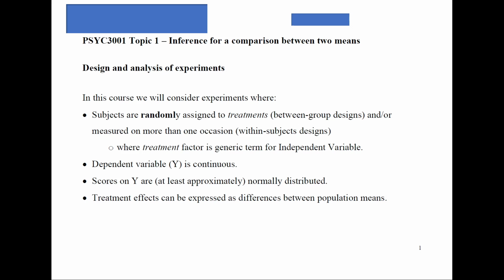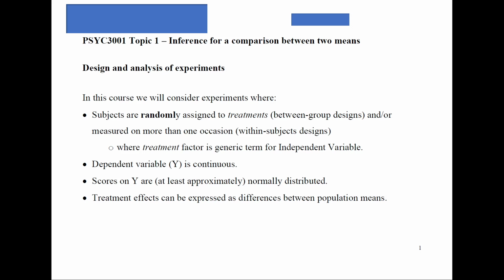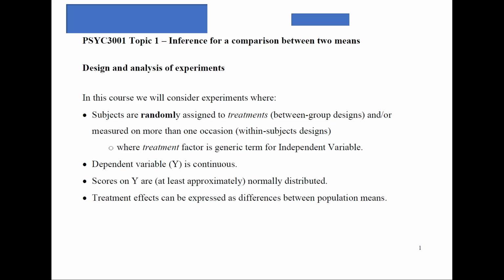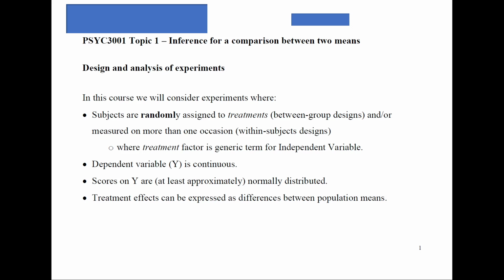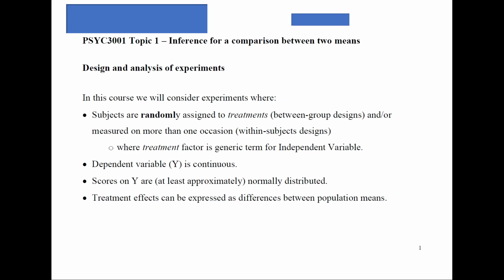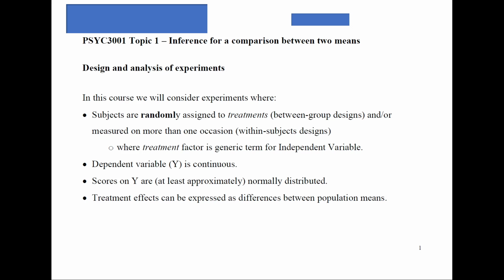FOUNDATION OF STATISTICS - Get the Basics Right!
In this video I explain the underlying reason for why we use statistics in psychology - with reference to the Australian Federal Election. Get the basics right!